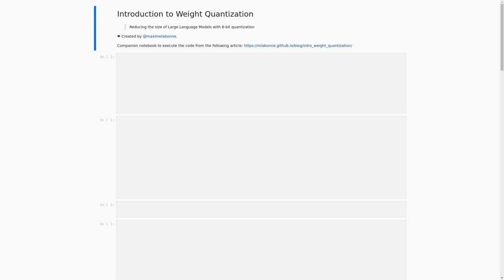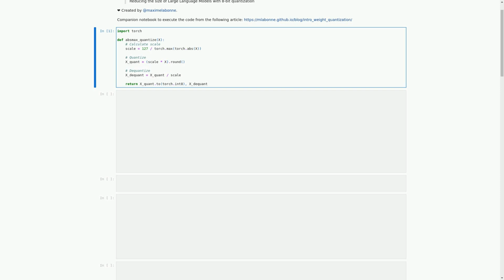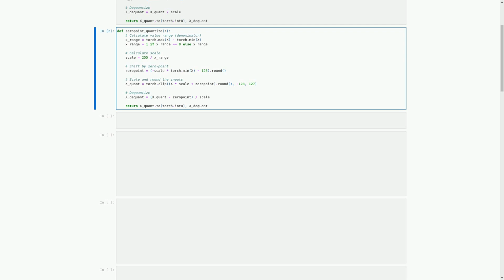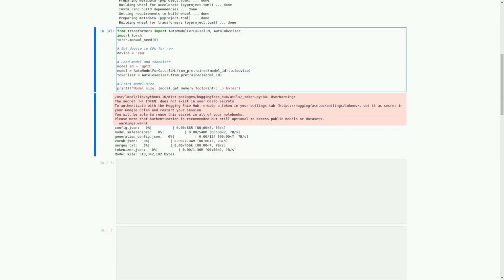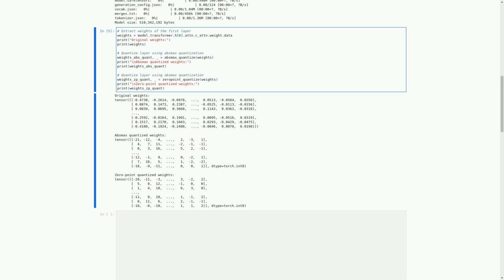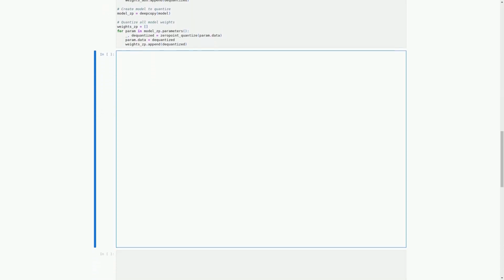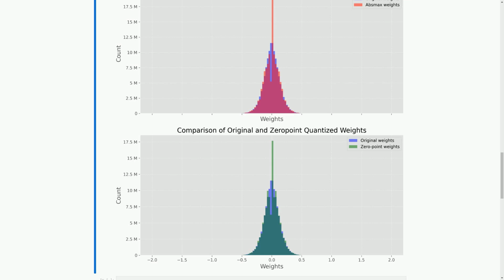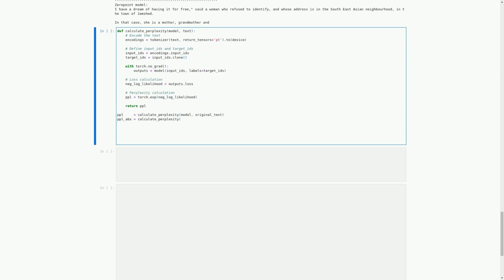LLM's Weight Quantization Explained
This video introduces weight quantization and demonstrates how to reduce the size of large language models using 8-bit quantization. The notebook includes code for absmax and zeropoint quantization, as well as generating text and calculating perplexity for both the original and quantized models. The notebook also includes code for loading a pre-trained model in 8-bit format and comparing the dequantized weights to the original weights.